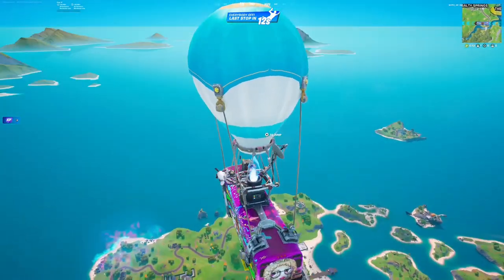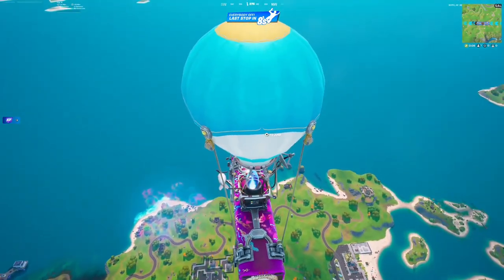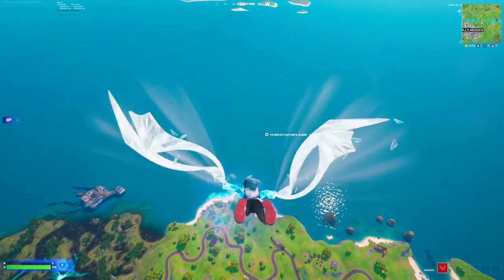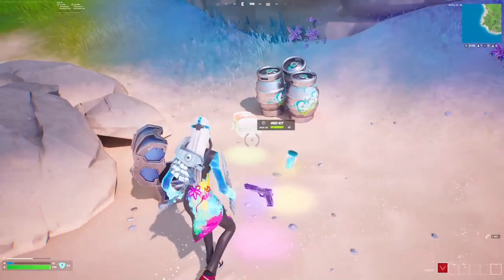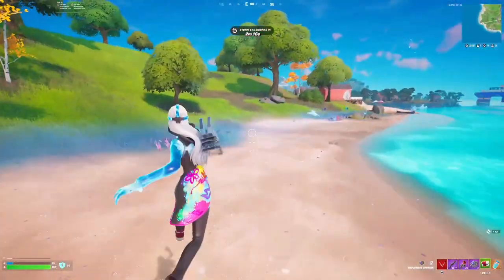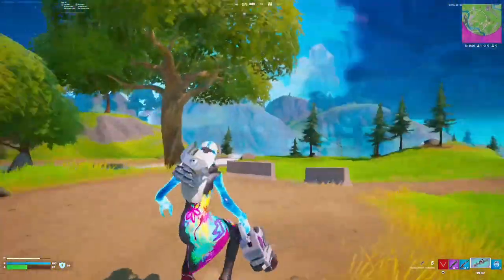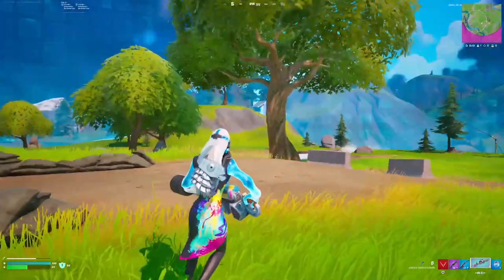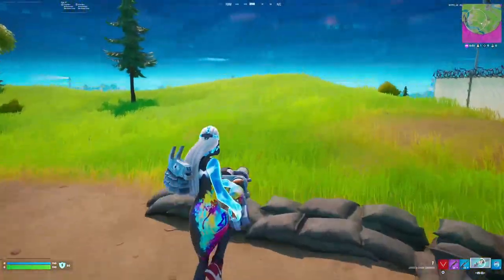Fortnite JUICE WRLD UPDATE Is HERE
In today's video, I'm going to be checking out the new Juice WRLD Update such as his new small POI, and showcasing his new exotic weapon named the Juice Wrld's Chug Cannon inside of Fortnite.

Use code KilogramGaming in the item shop when gifting skins or battlepass in Fortnite!